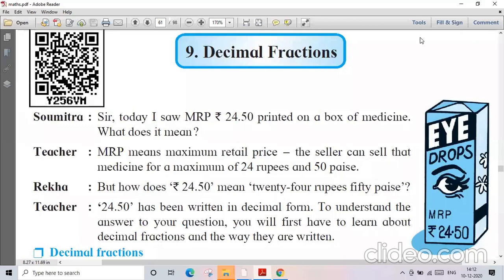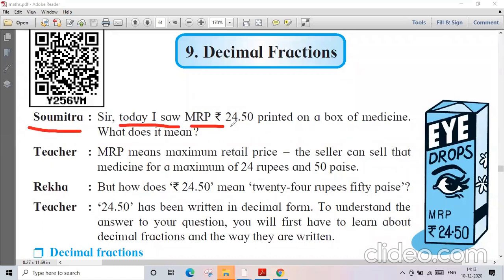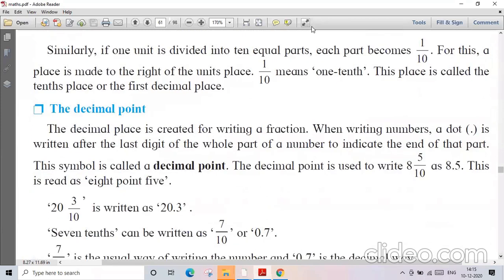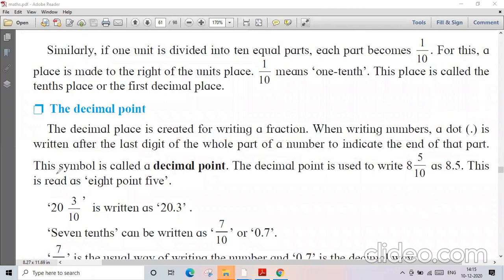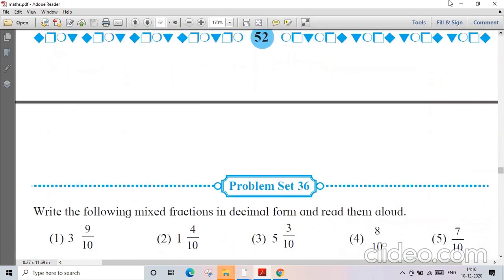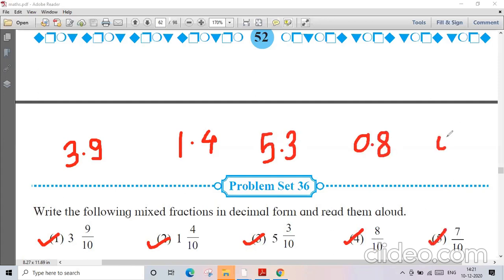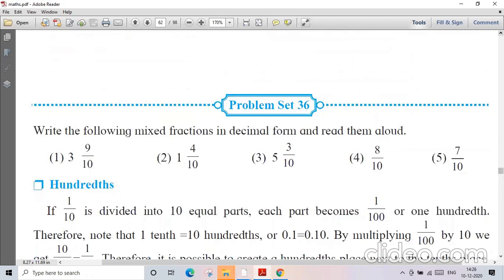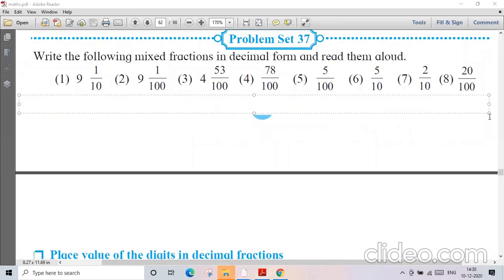Decimal Fractions # Problem sets 36 and 37 # std.5 # lecture video